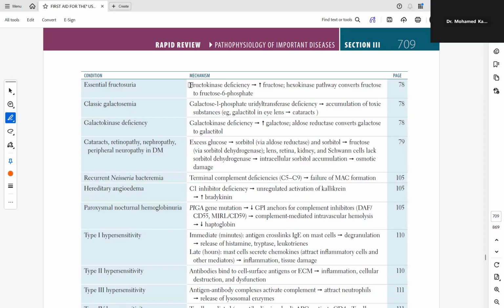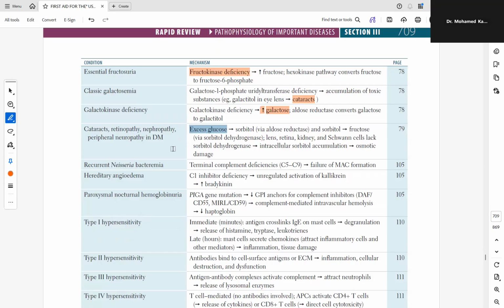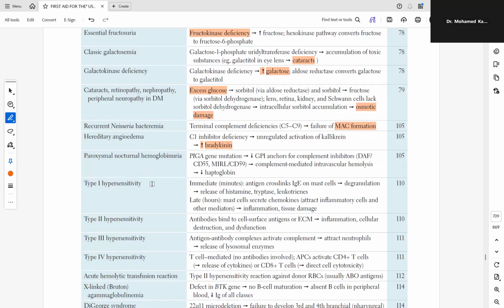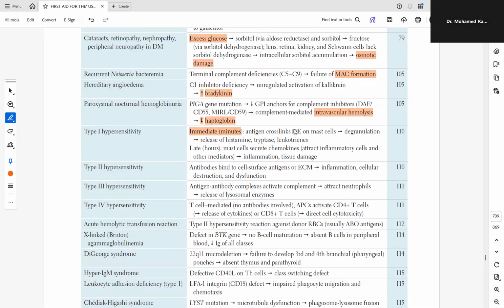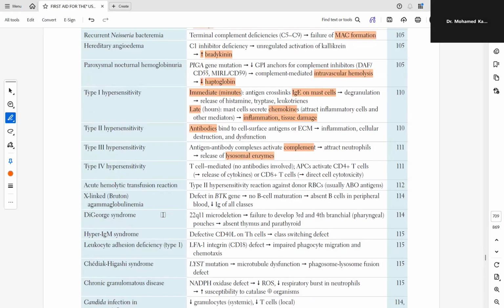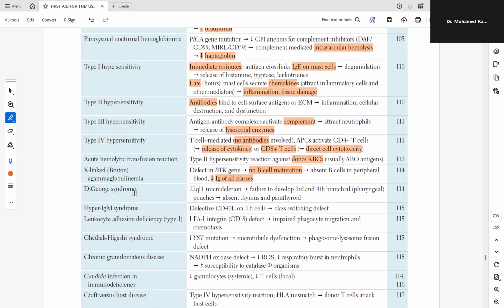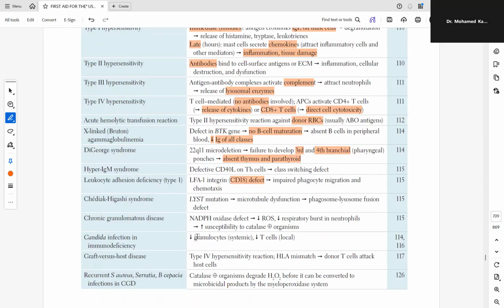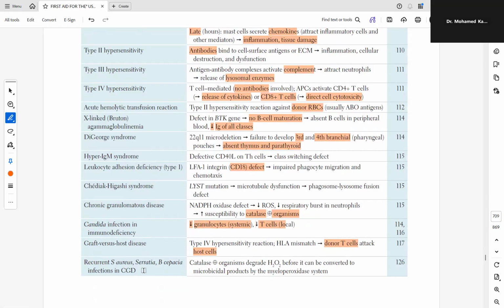Dr Kamel Medical Terminology 2